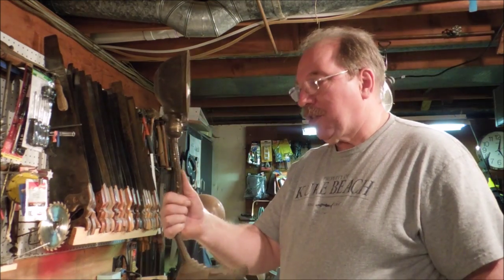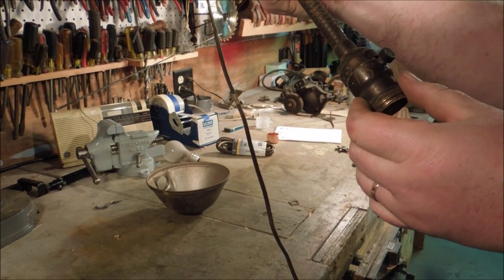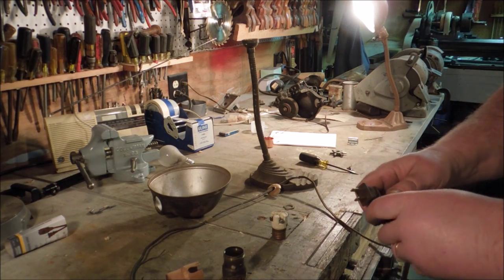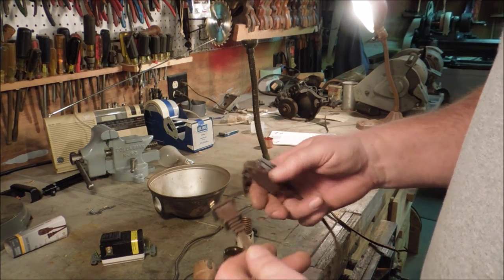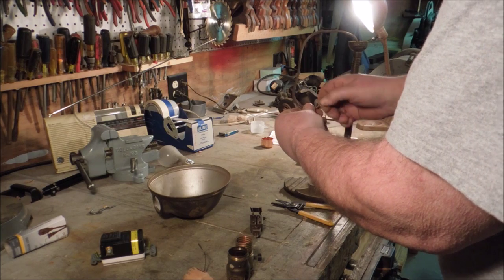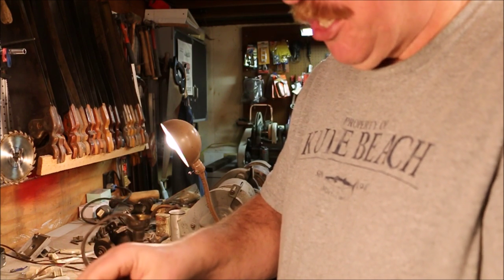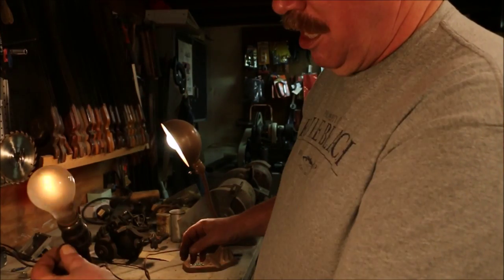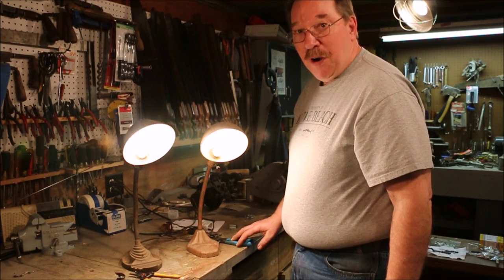Eagle Desk Lamp Repair ~ Replacing The Cord ~ by Old Sneelock's Workshop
I'm always astonished at how much some things cost. Asking price is never selling price but one of these lamps was priced at $145.00 on Etsey. If I had just a bit more ambition I'd go into business selling the stuff I get every day.